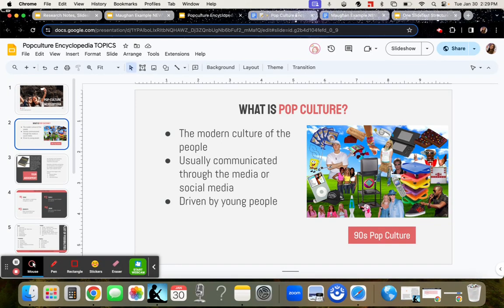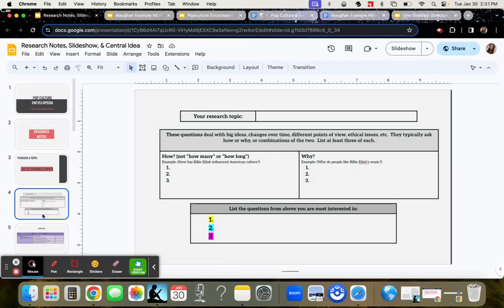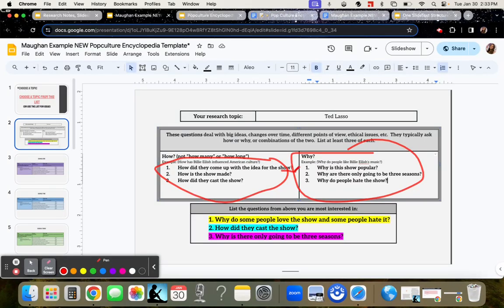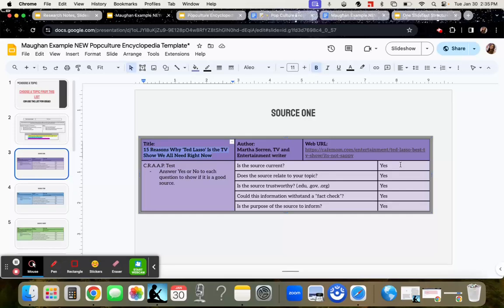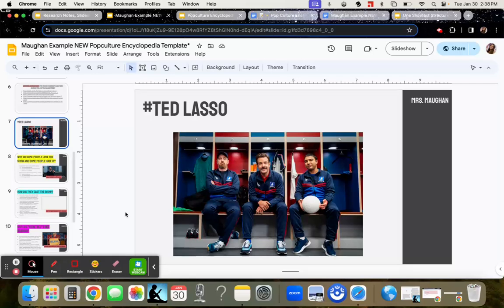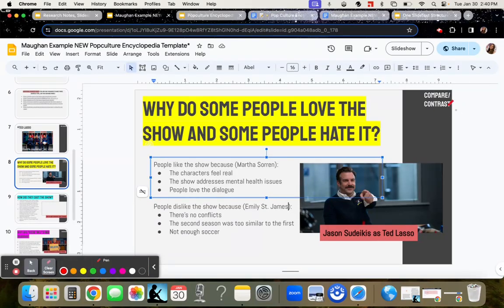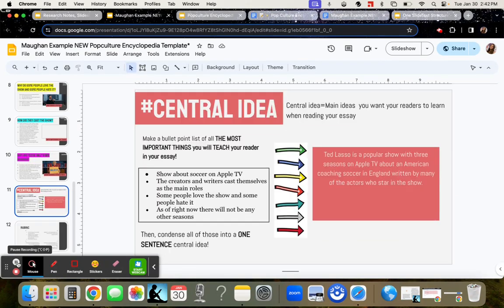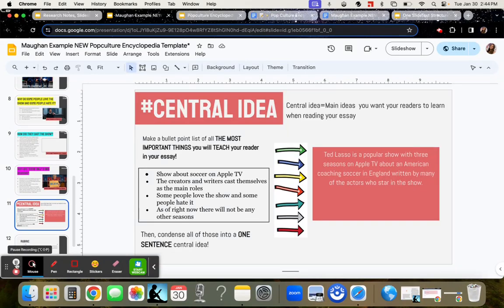(2024) Research Notes, Slideshow, & Central Idea